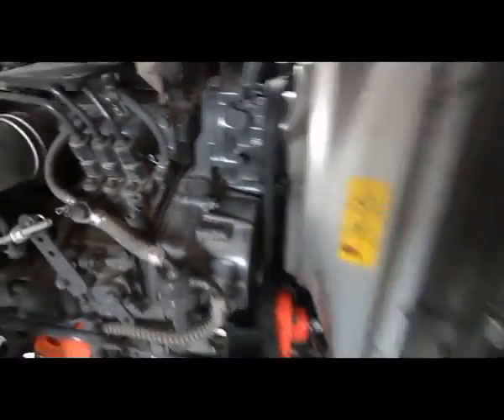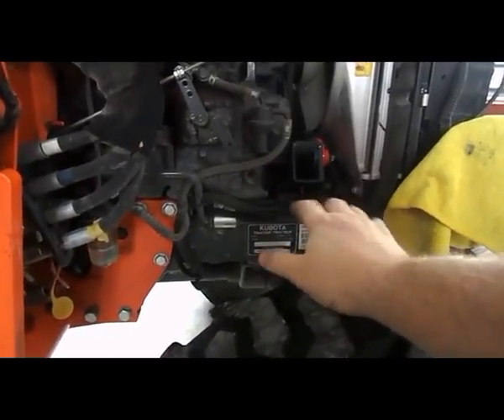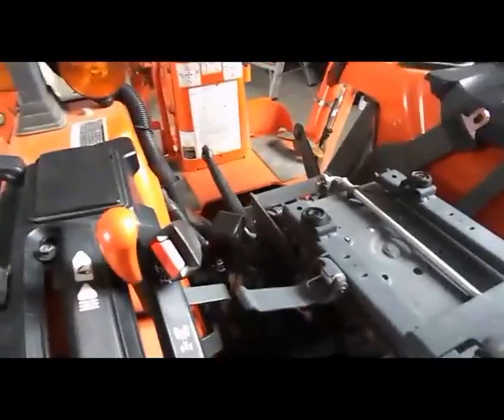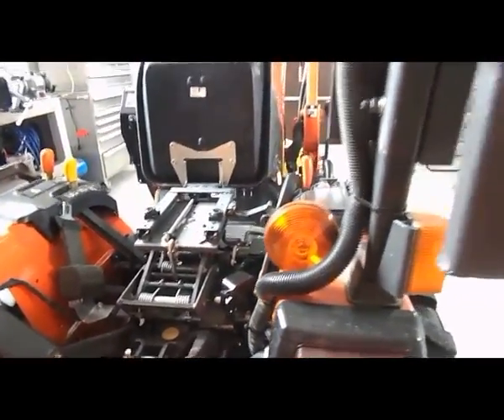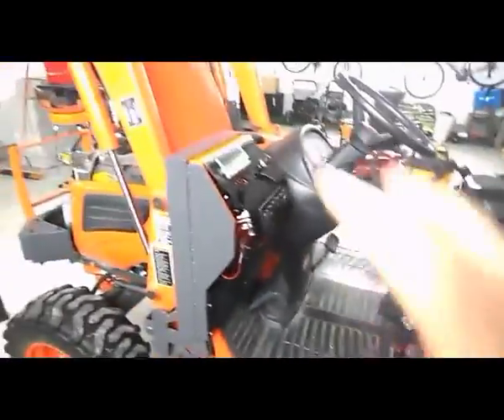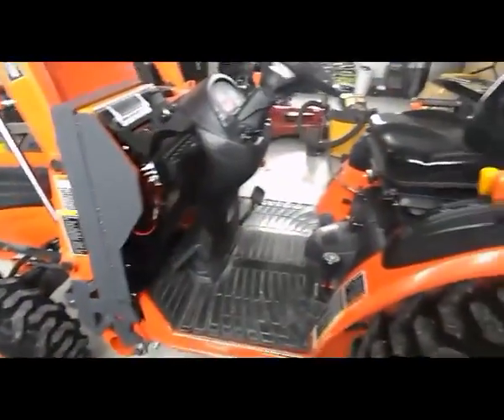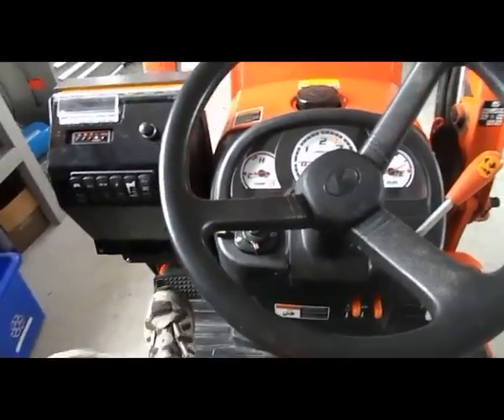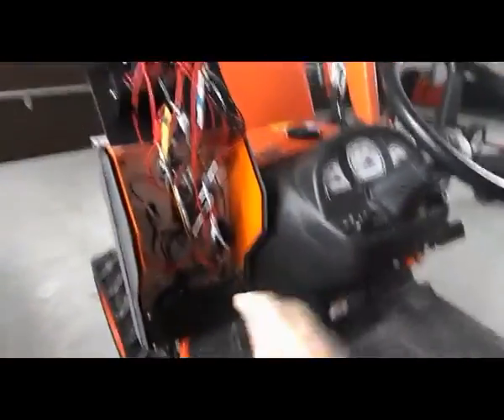Kubota B2620 - Horn and Backup Alarm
Video that describe how and why I installed my horn and Backup Alarm